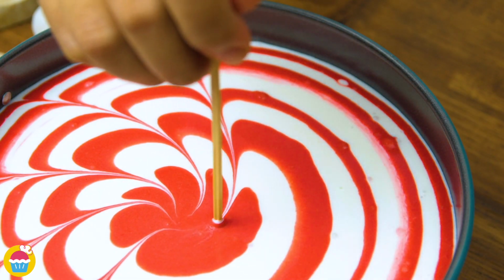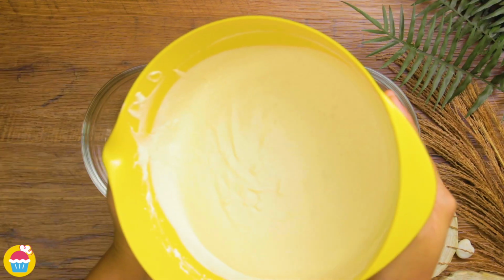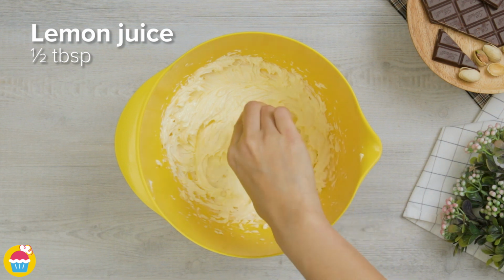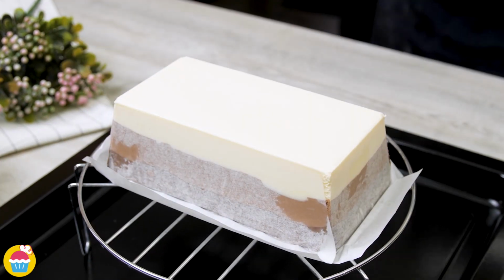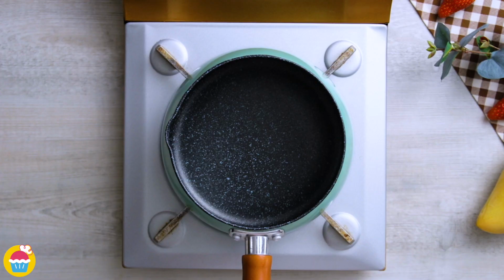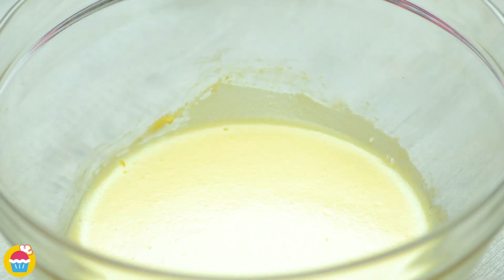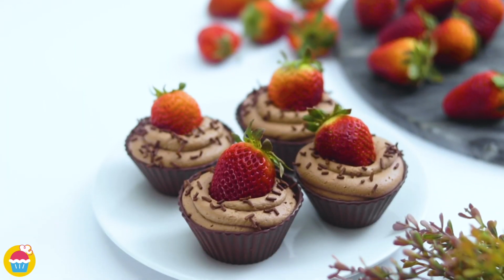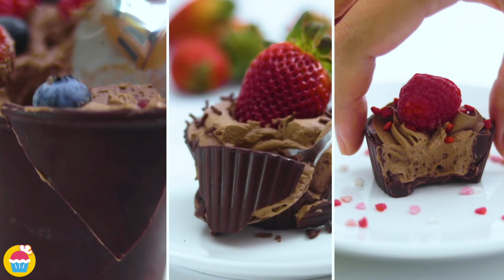Nyam Nyam | Easy Ways to Decorate Cakes Using Your Kitchen Items! | Cake Art Part 1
➤ About Nyam Nyam:
Start your baking adventure with us!

Nyam Nyam will bring to you some easy-to-prepare recipes that will not only be a treat to your eyes but will also impress your sweet tooth. Name the dessert, the occasion and you could have all you want on your table. And the best part about it will be - you can make it, all by yourself! So, C'mon guys, let's bake the world a sweet-ly better place!